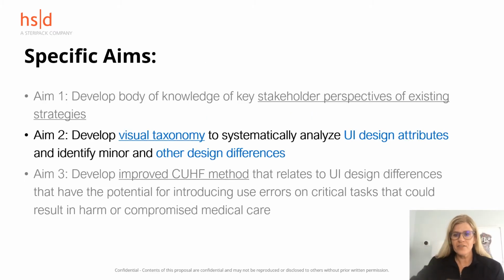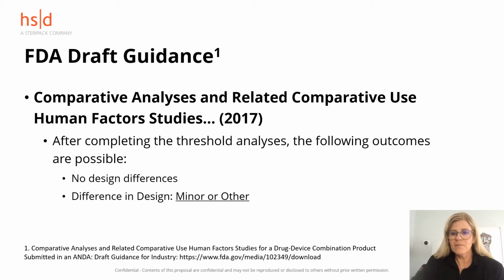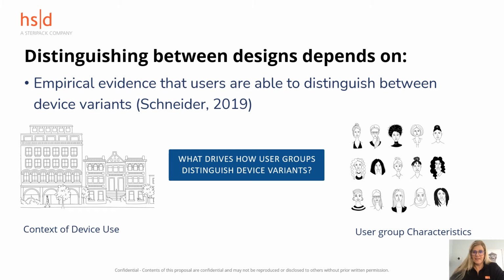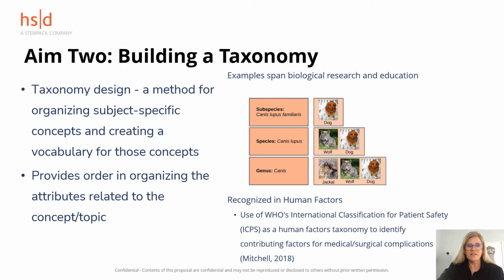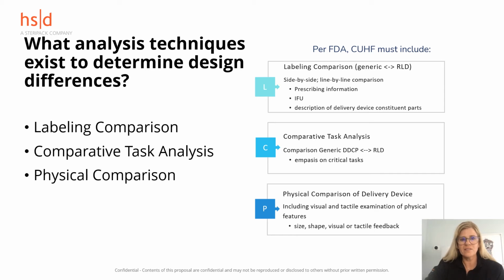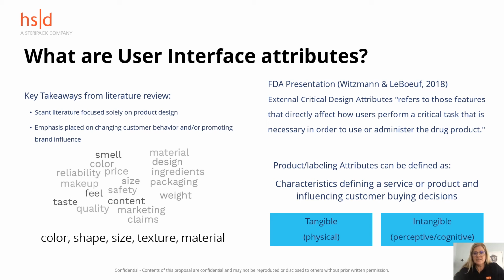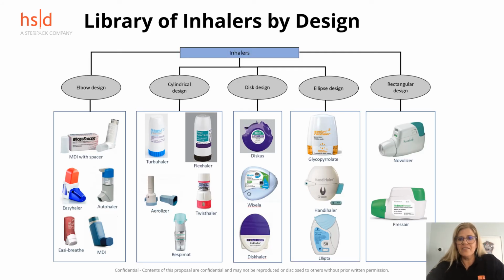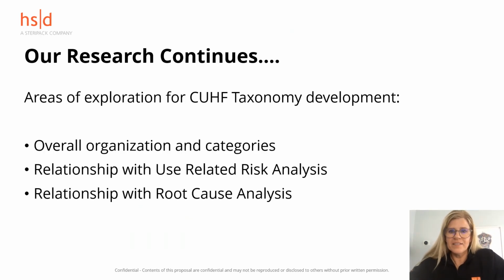D2,S7,S4-Building Taxonomy for Consistent Determination of Design Differences in Combo Products